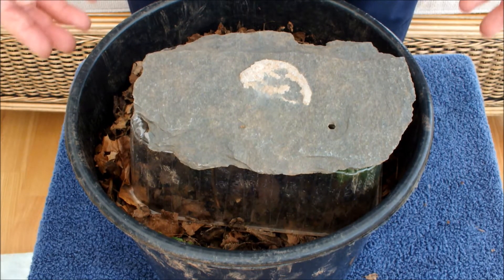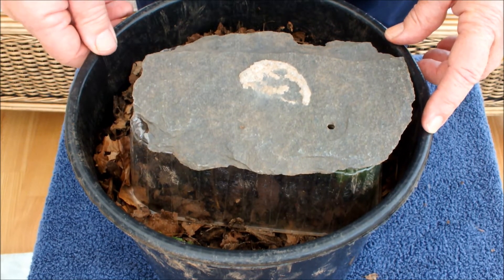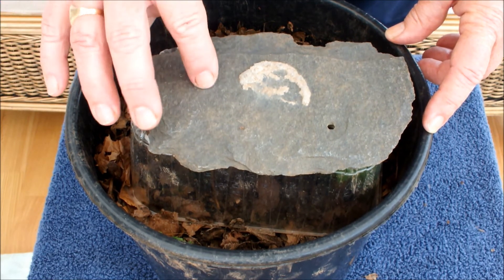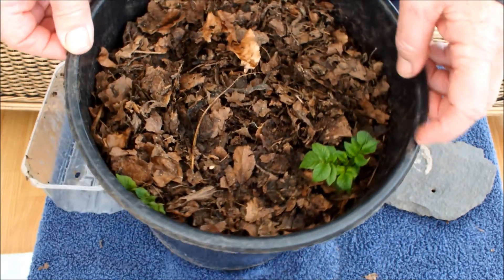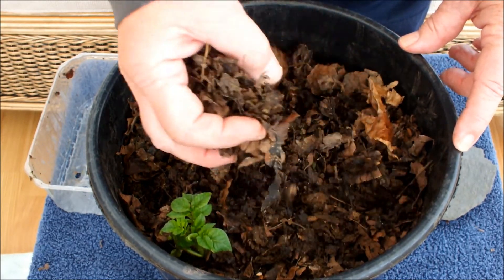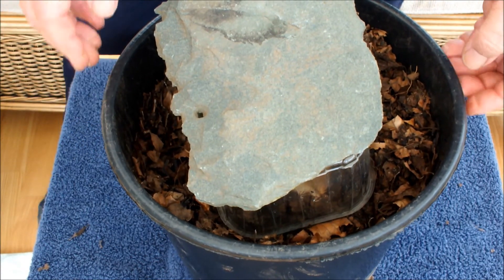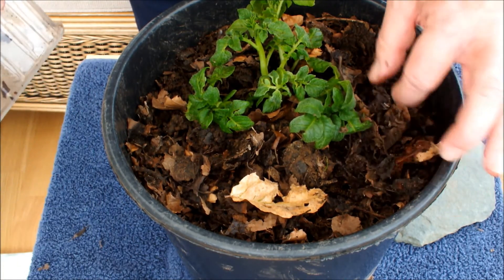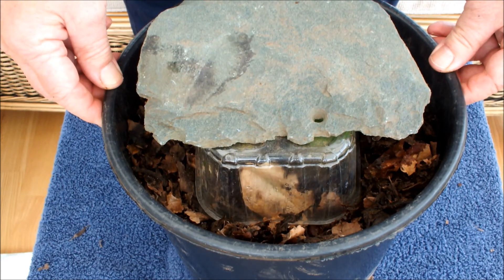Potatoes grown in Seaweed experiment Part 3.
This potato is growing without soil or fertilizer. Its been planted in a seaweed and leaves mix in a pot and its started to grow.  Part 4 is now posted, check it out This is a FREE subscription channel.